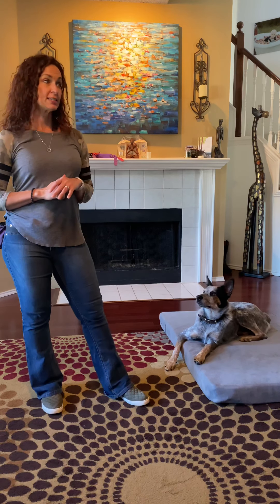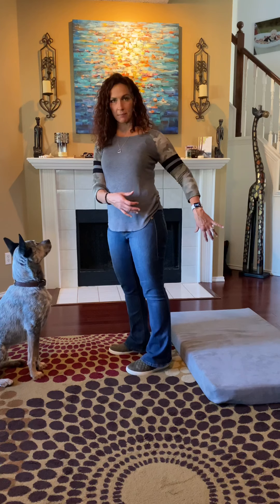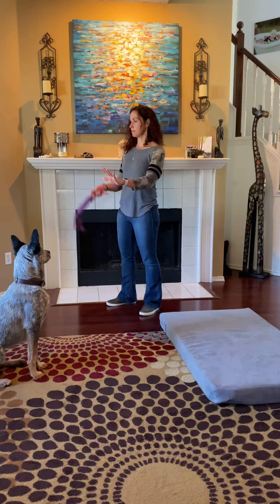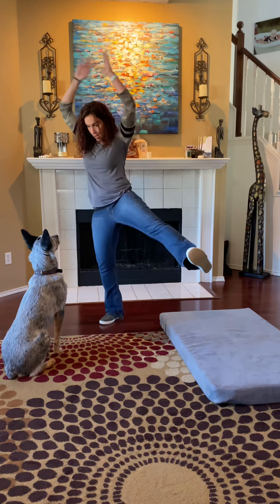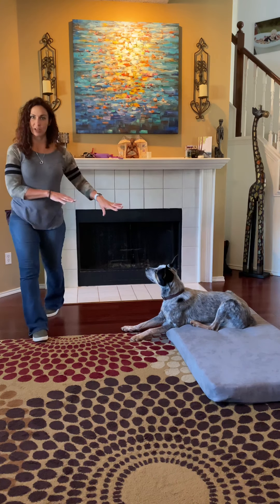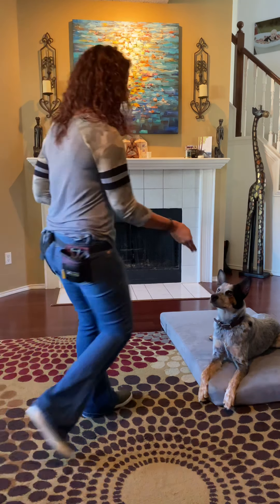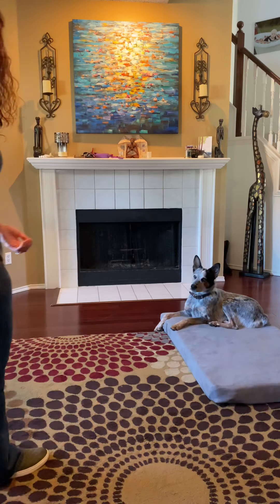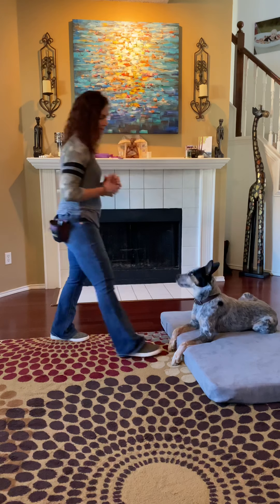Rocky- Stay & Park it